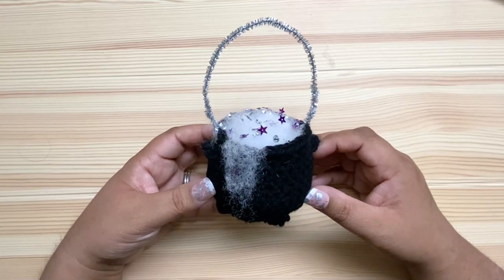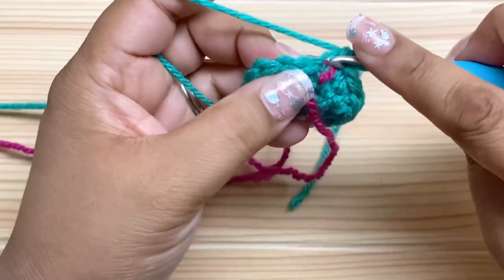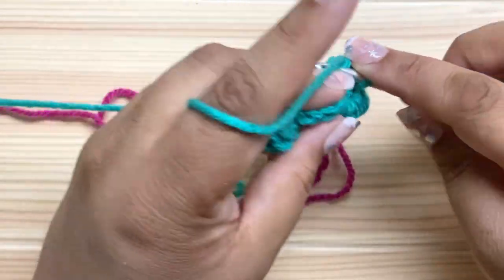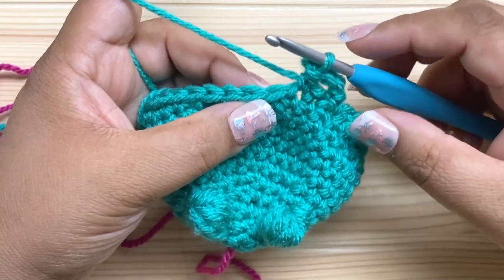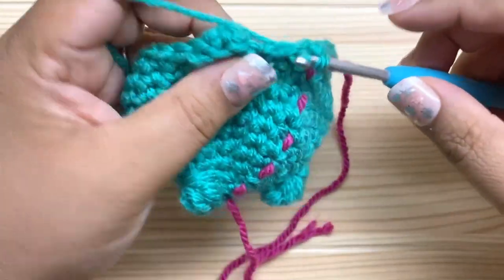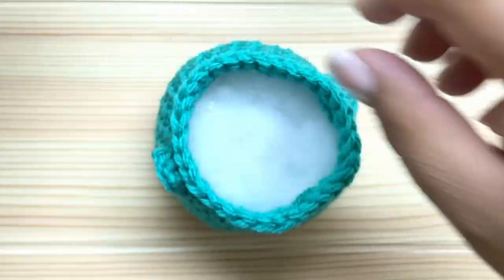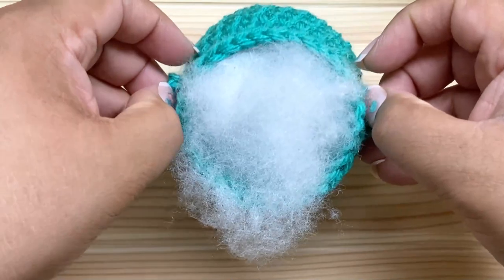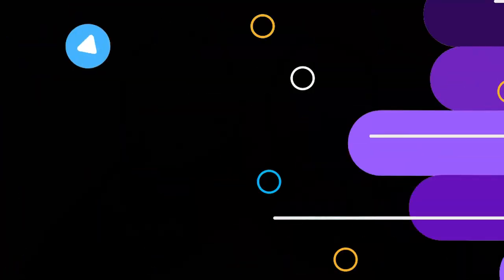Crochet a Cauldron for Halloween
Stir up some Halloween fun with this cauldron crochet pattern! Get creative with overflowing stuffing, or crochet the optional cover. What’s brewing in your cauldron? (click "show more" for links)

00:00 Intro
00:33 Materials
00:57 Round 1
02:01 Round 2
03:31 Round 3
04:04 Round 4
07:43 Round 5
08:43 Round 6
09:59 Rounds 7-9
10:27 Rounds 10 & 11
12:18 Round 12
16:45 Round 13
17:27 Round 14
18:13 Round 15
20:44 Stuffing
21:31 Options
22:17 Alternative Handles
23:15 Optional Cover
27:44 Top Handle